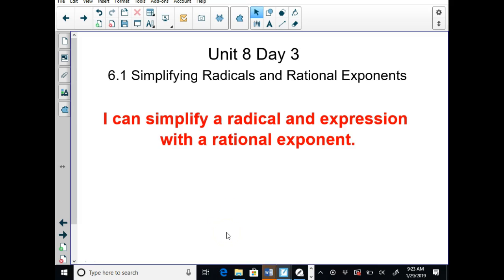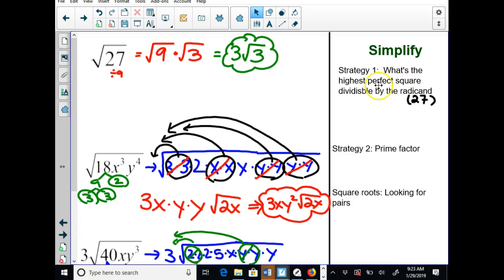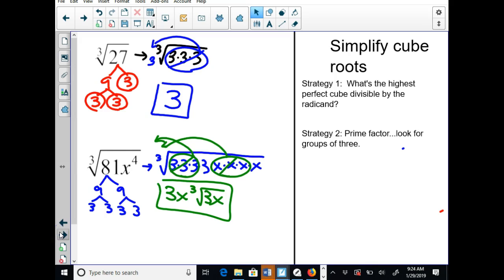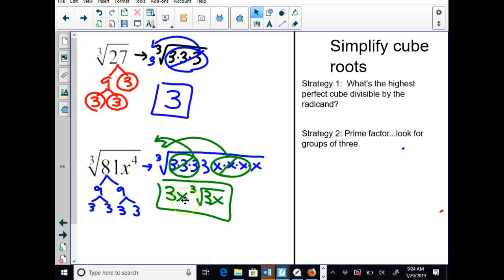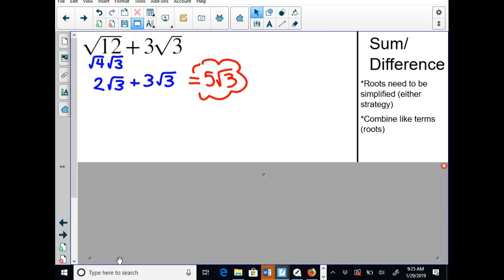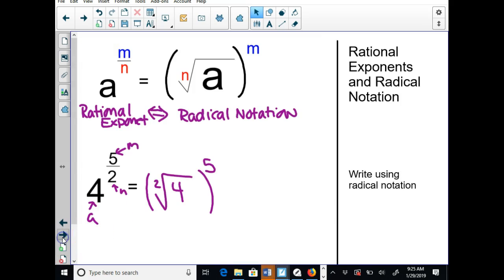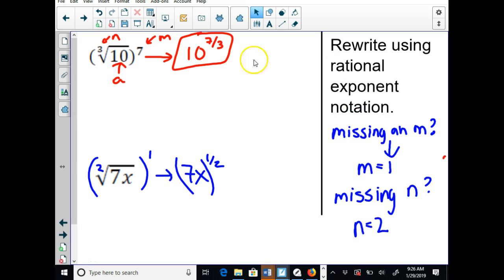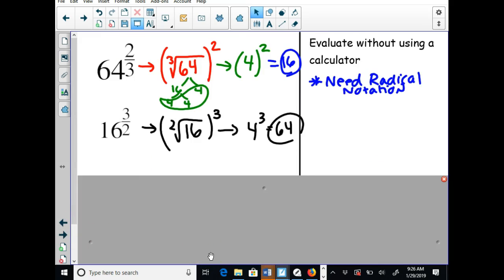Unit 8 Day 3: Eval. nth roots/rational exp quick summary